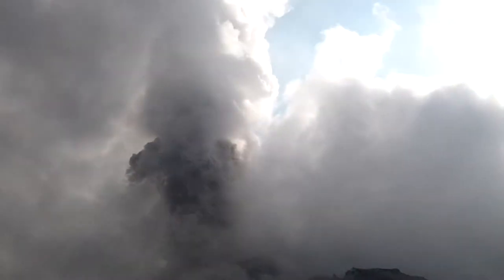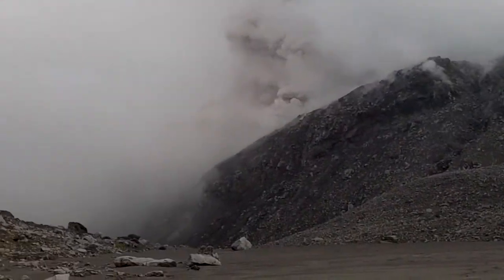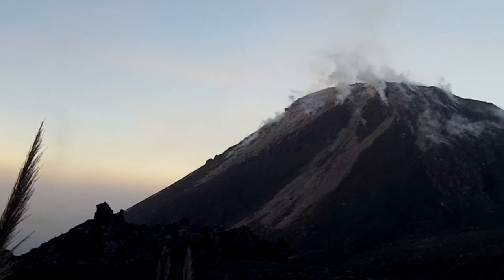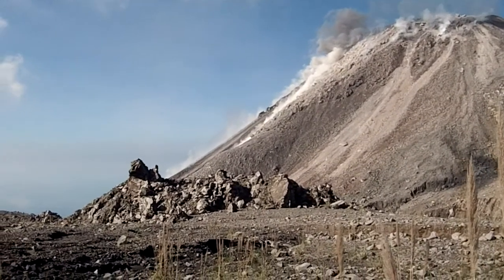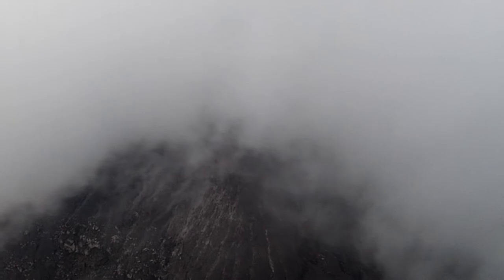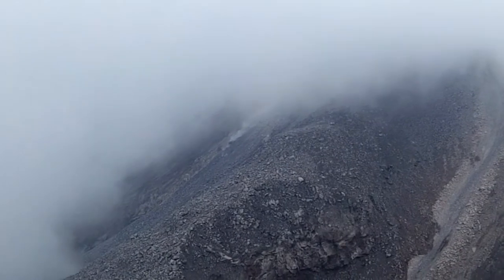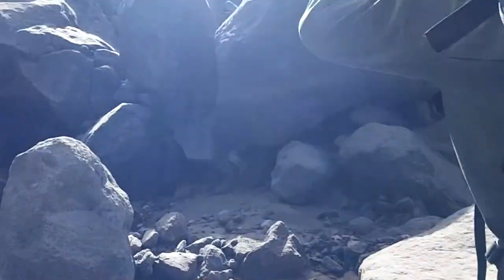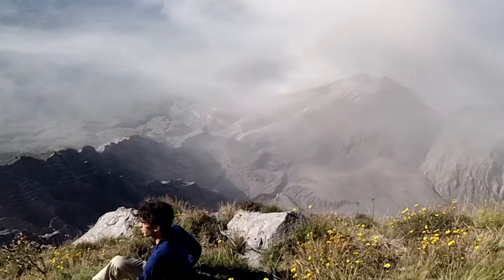Santiaguito Volcano: Explosions, Earthquakes, and Rockfalls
Volcanic eruptions, rockfalls, and an earthquake on Santiaguito volcano in Guatemala.  Santiaguito is an actively erupting volcanic dome complex built in the crater left by the cataclysmic 1902 eruption of Santa Maria volcano.